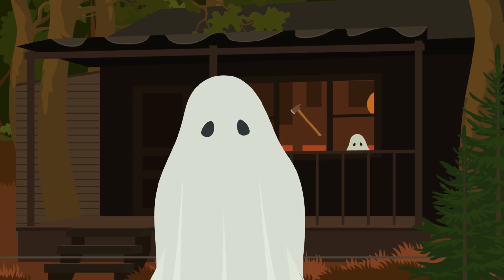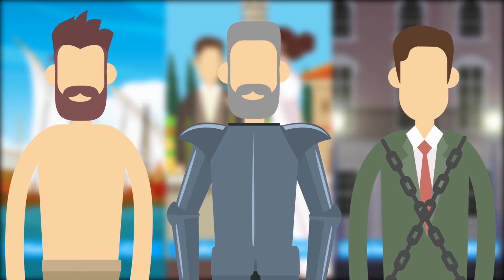Why Do Ghosts Wear White Sheets?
Out of all the Halloween costumes, the ghost is probably the most clichéd one. Simply throw over a white bedsheet and cut two eyeholes in it and everyone will correctly identify you as a ghost. But why? Why do we think of a ghost as someone or something being draped in bedsheets?

as well as snippets Micheal Jacksons Thriller and the Stranger Things opening-theme.